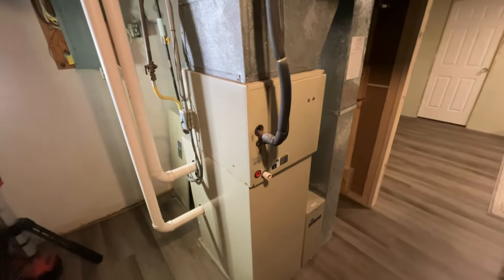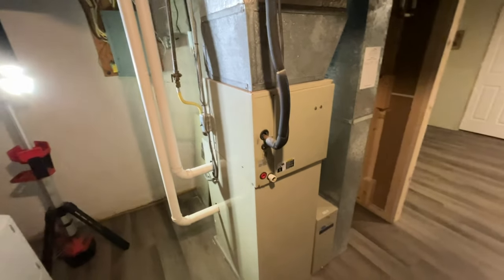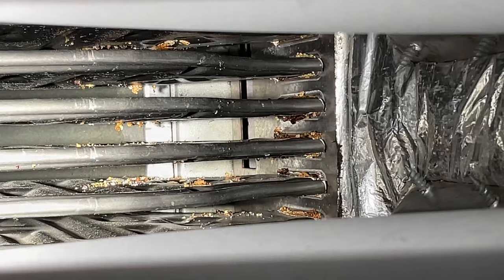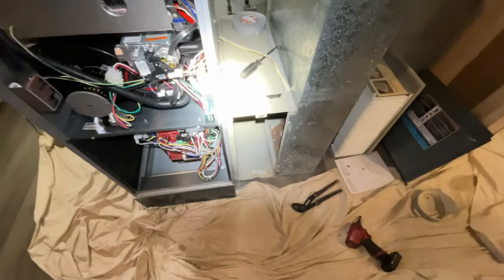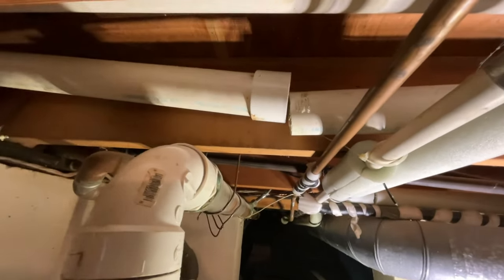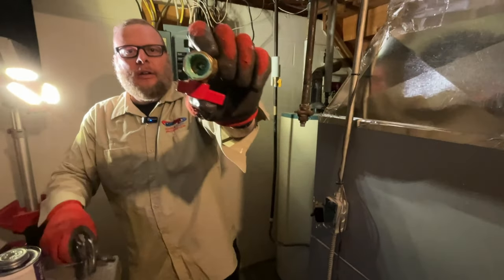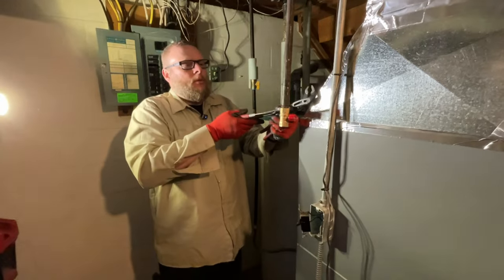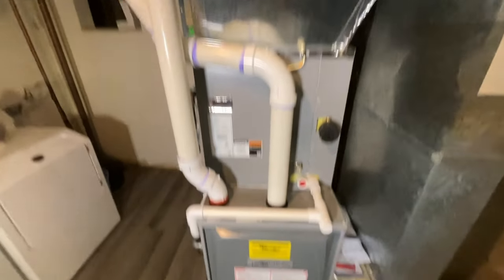Carrier Bad exchanger, new Armstrong furnace change out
My client had a 30-year-old Carrier Weather maker 9200, that kept tripping the burner rollout switch. The secondary heat exchanger was toast. So replaced it with a 2-stage 96% Armstong gas furnace.
Please leave any thoughts, feedback, comments,  Constructive criticism, or advice in the comment section.